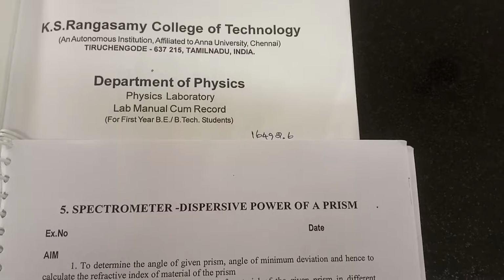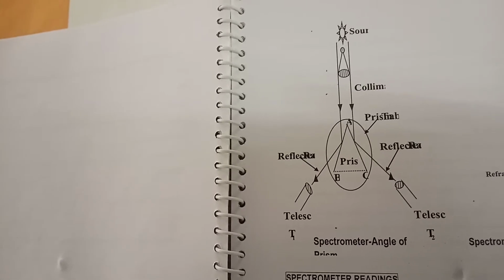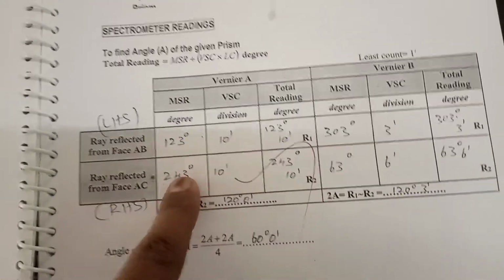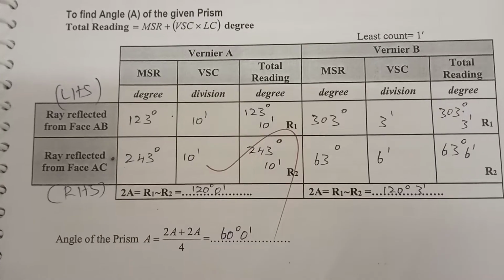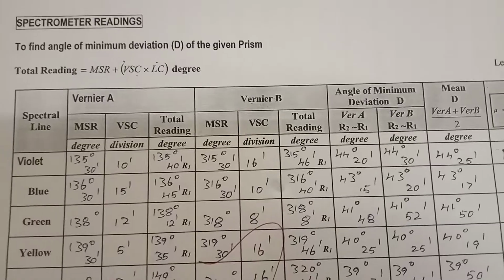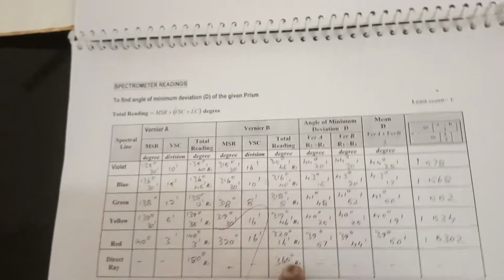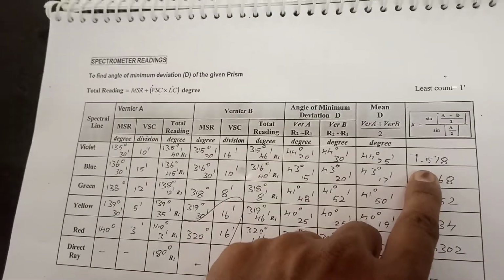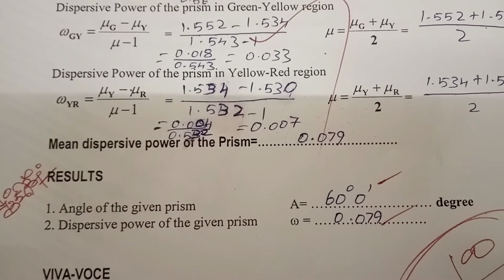Prism Dispersive Power